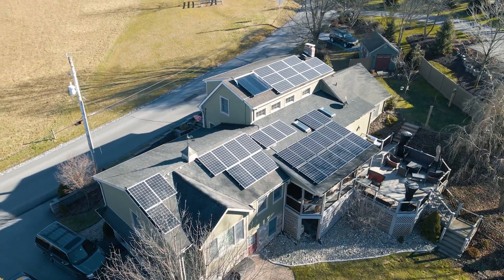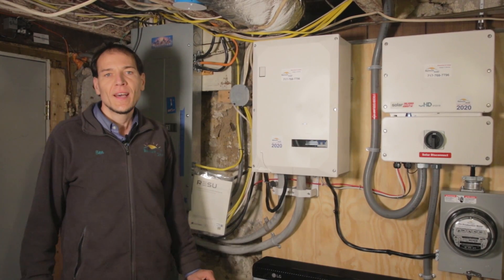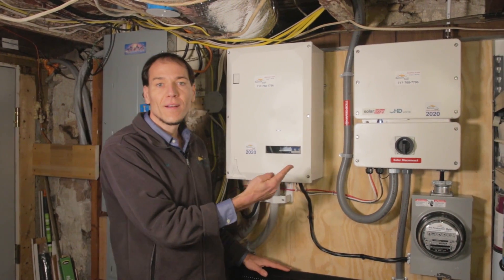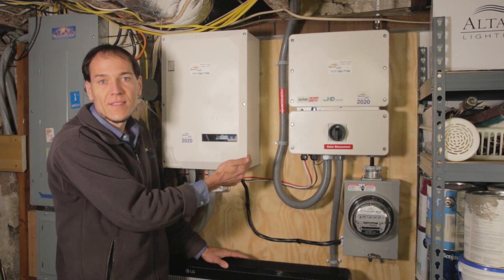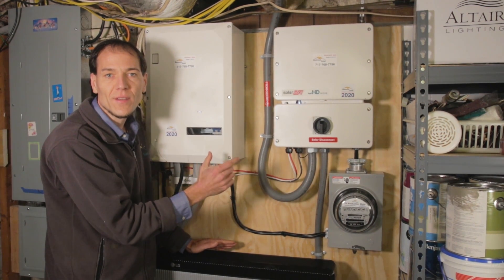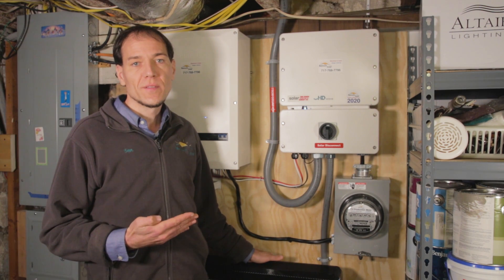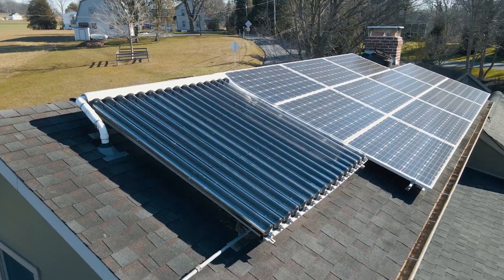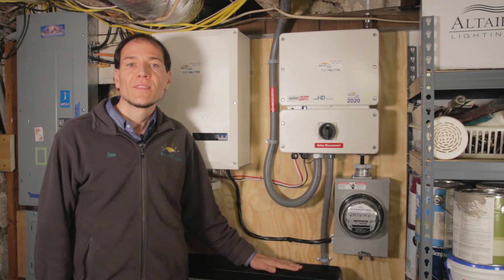How does Grid-Tied Solar with Battery Backup Work? | Belmont Solar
Many people who are new to solar wonder how Grid-Tied Solar with Battery Backup works. In this video, Ben gives an overview of a grid-tied solar system that Belmont Solar recently installed near Bird-in-Hand, Pennsylvania.  This grid-tied solar system has full grid interactivity, and utilizes SolarEdge components and an LG Battery Backup for power storage.

Essentially, this Grid-Tied Solar System with Battery Backup will store extra electricity on the battery backup as well as send extra electricity back to the grid when it's not being used.  If the power from the electric company goes out, you’ll still have the energy stored in your home battery backup to power the house. With a solar panel system and home battery backup combined, you can reduce your energy costs, gain dependable electricity, and even achieve energy independence for your home.

In-home batteries work by storing electricity for when you need it and will save money with or without a solar system. Homeowners can charge the batteries during the off-peak hours when the cost of power is lower. Of course charging the batteries with clean solar power is the best solution from a financial and environmental point of view. Battery backup complements a solar system by saving up clean power for the quiet and dark hours of the day.

If you need more information about Battery Backup, we have a helpful page on our website that covers this topic in-depth

Also, if you are interested in an installation of a grid-tied solar system with battery backup, you can check out our solar installation page devoted to this type of system

Belmont Solar
3376 Harvest Drive